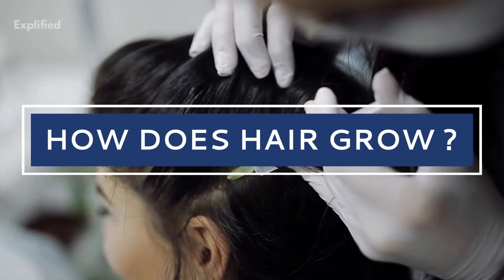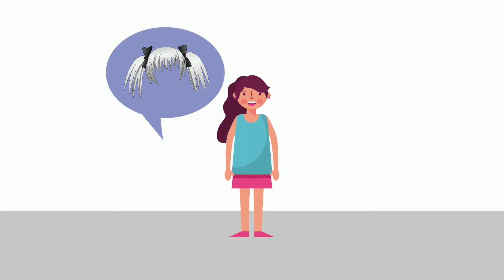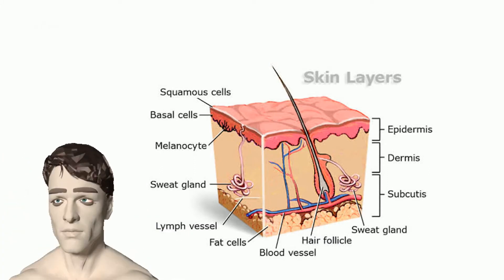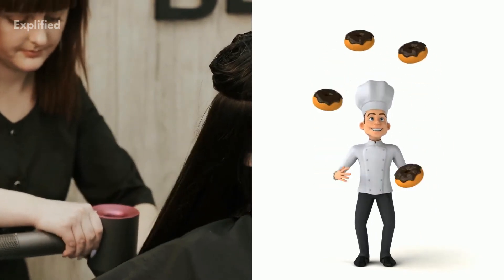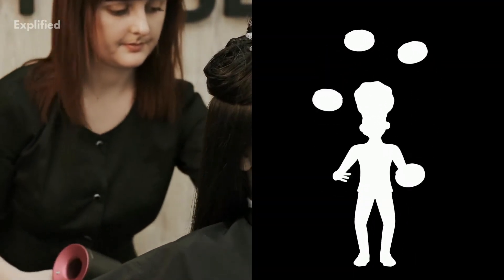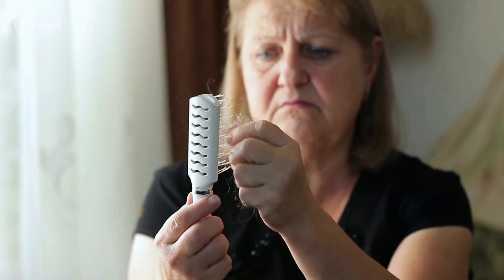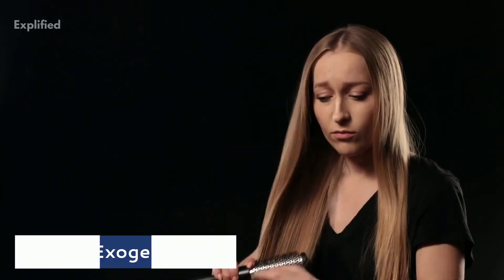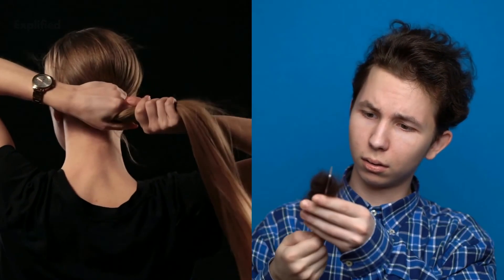How Does Hair Grow?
Be More Productive Have you ever sat in your room, trying to understand why your hair’s not growing?
If yes, then do watch this video to know everything about hair growth!